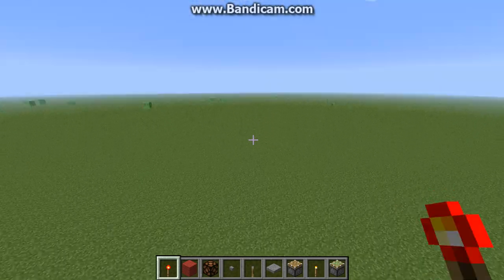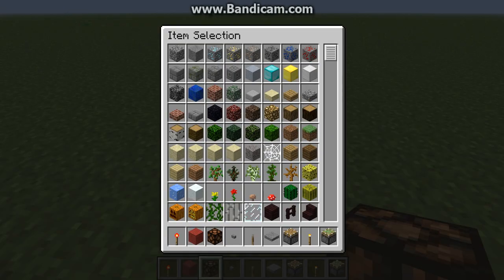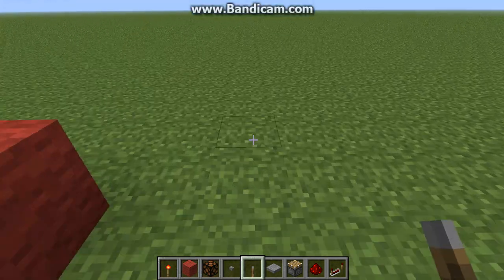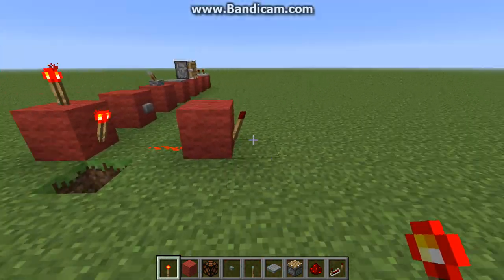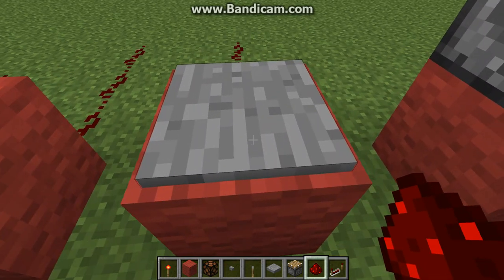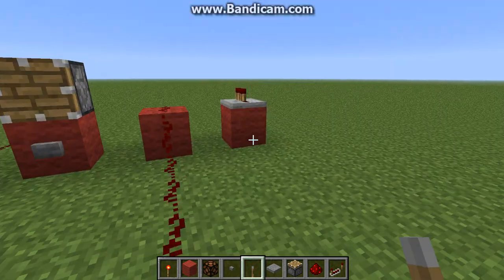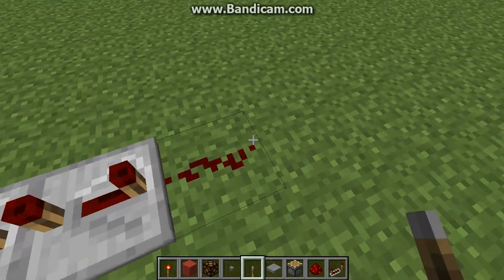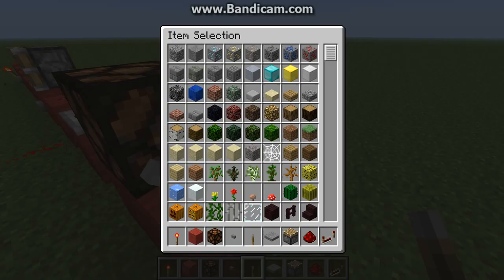Redstone - Episode 1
The basics of redsone are explained in this openning to my new series!!!